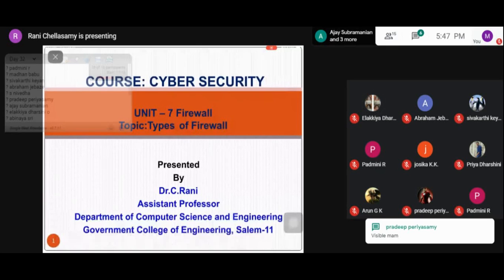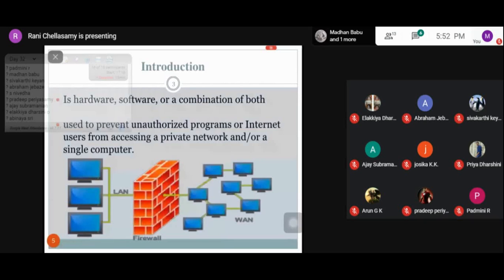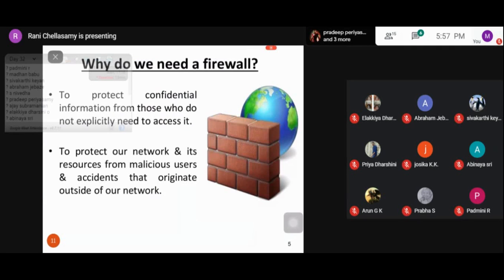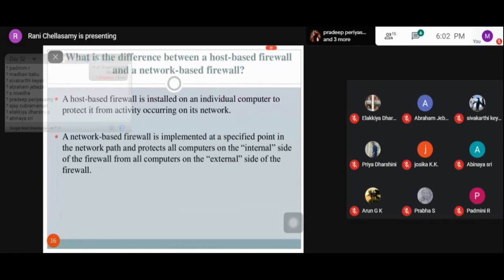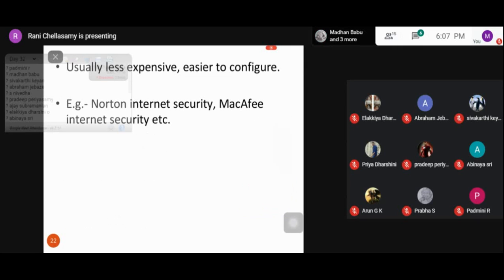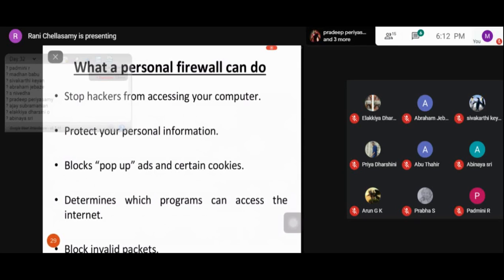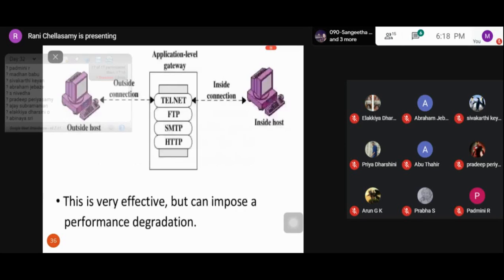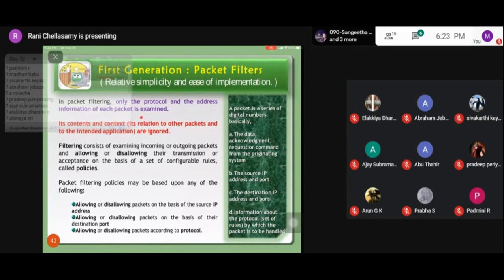Cyber Security Webinar Day-33